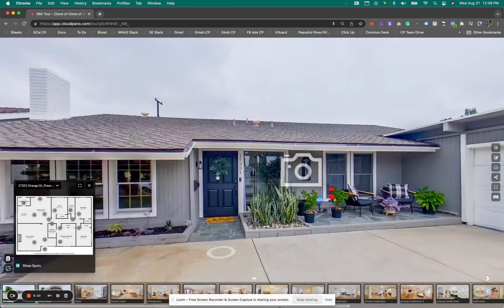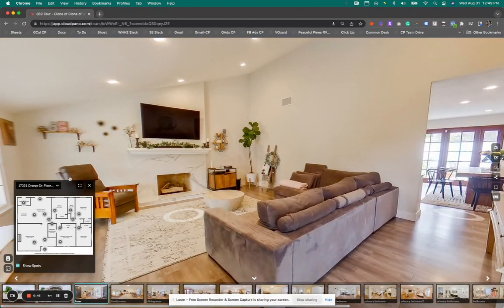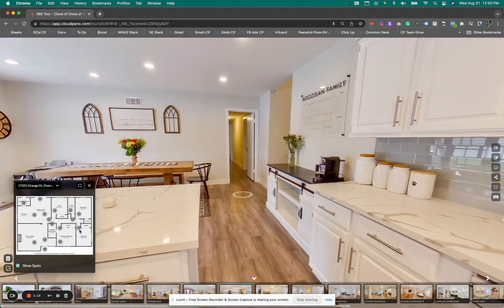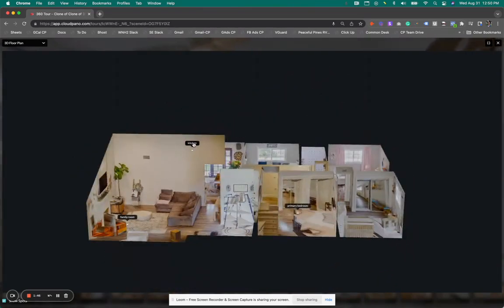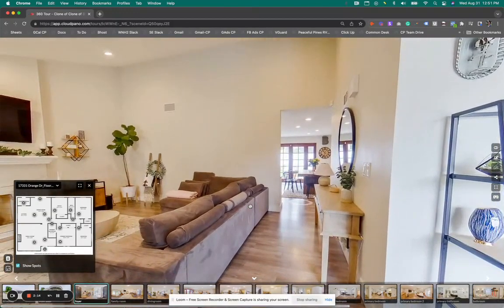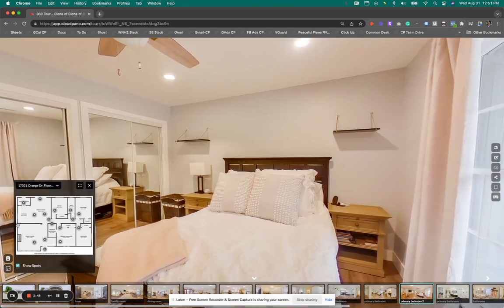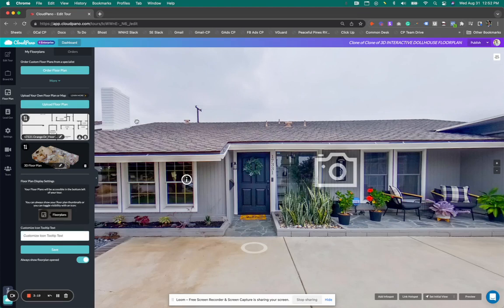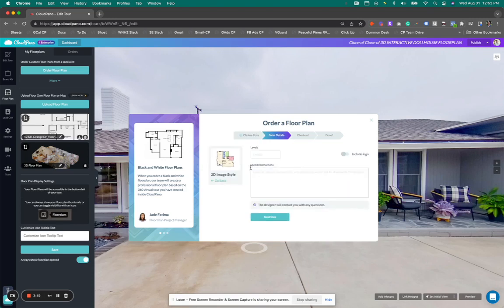[New Feature Upgrade] New Floor Plans Navigation Upgrade On CloudPano!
Gear:
⚠️Convert your mobile phone into a 3D Tour Camera with the CloudPano VR Kit and CloudPano Pro Plus annual plan

[Get The Book] Virtual Tour Profit: How To Automatically Attract High Ticket Clients, Sell Subscriptions and Build A Wildly Profitable VR Agency